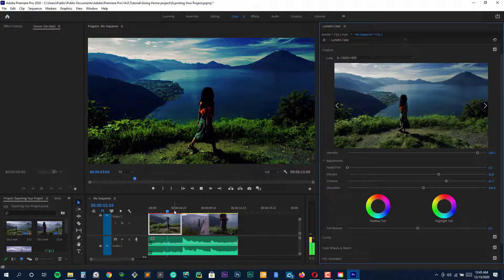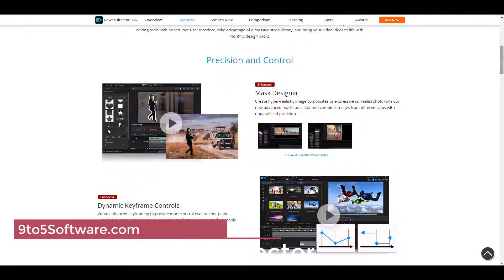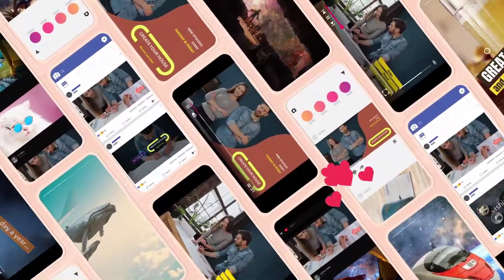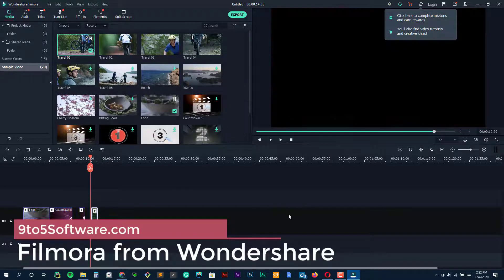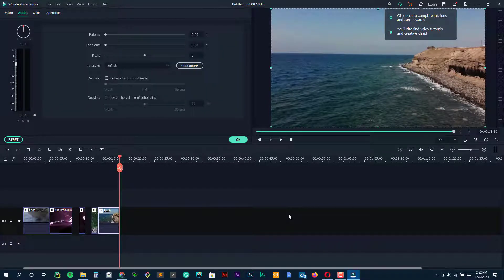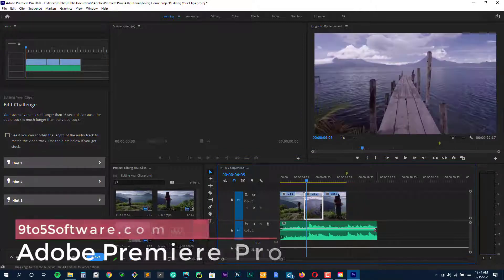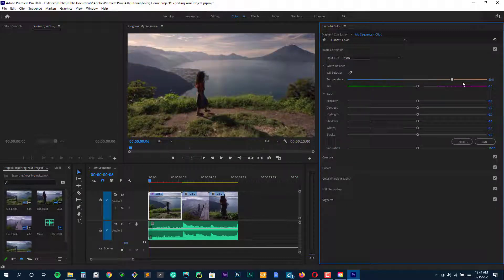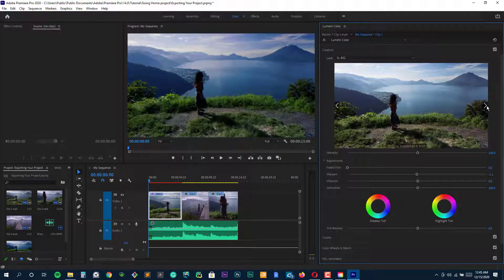Best Video and Audio Editing Software in 2023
Video marketing is an important part of every company with an online presence, if it isn't, well it's about to be. Web content is taking a turn toward video whether SEOs and content marketers like it or not. Nearly 50% of marketers are adding YouTube and Facebook channels for video distribution in the next year.

Hello everyone, this is James from 9to5Software.com. Here we'll look at some of the best video and audio editing software currently available on the market, and also include further options to consider.